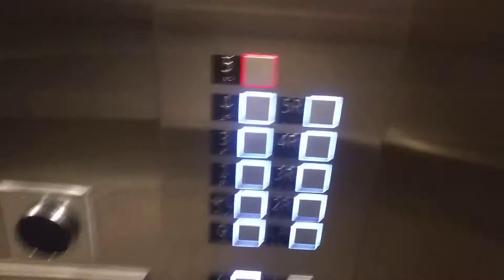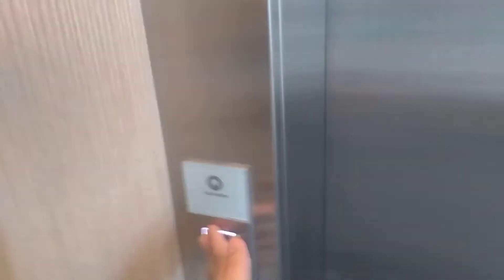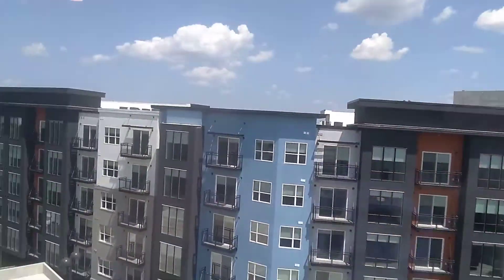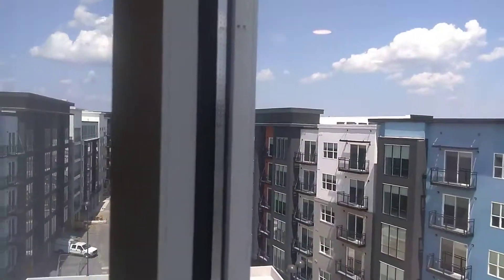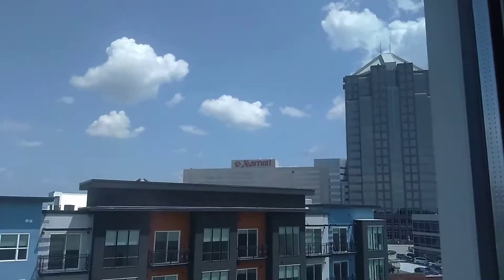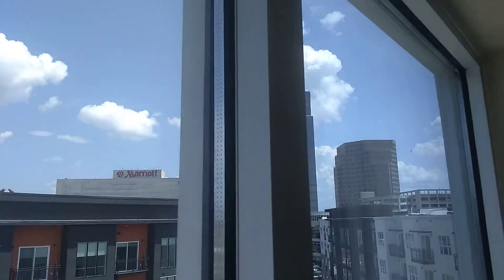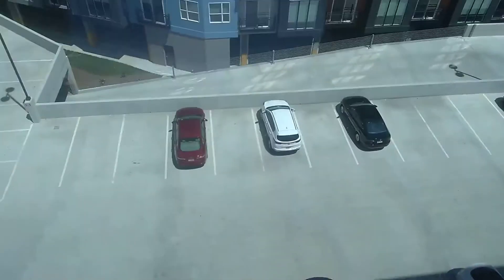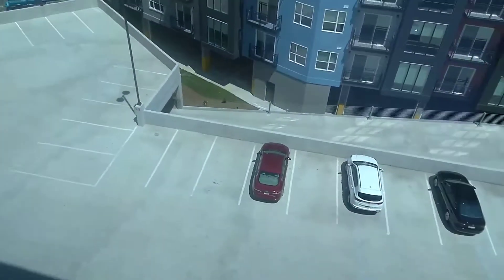brand new Schindler elevators at the Hyatt hotel, Greensboro, NC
these are some very cool elevators and nice hotel too!